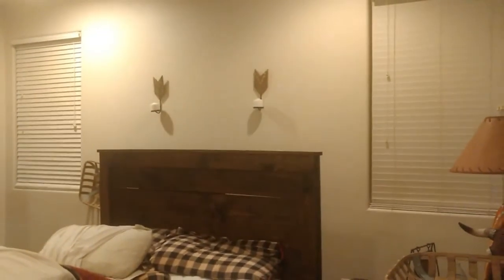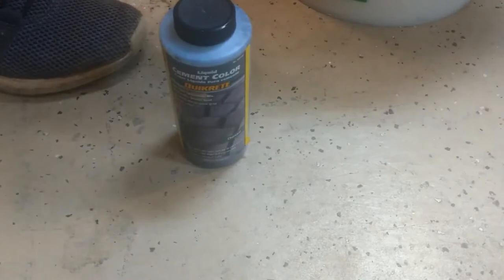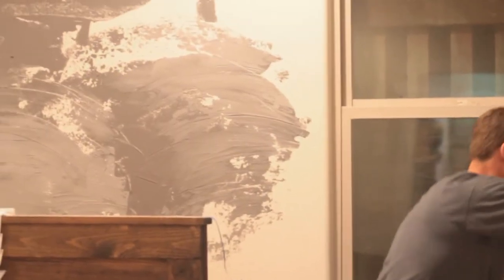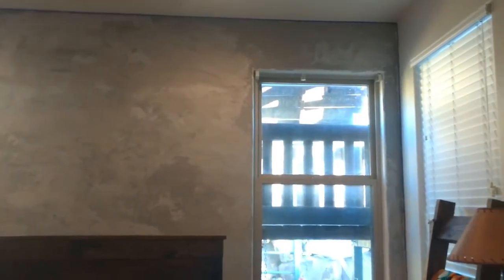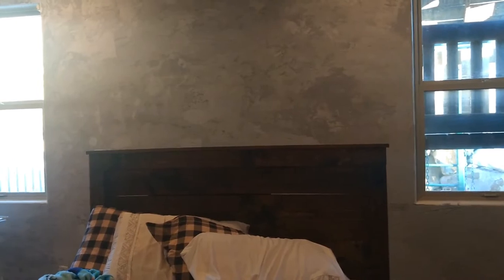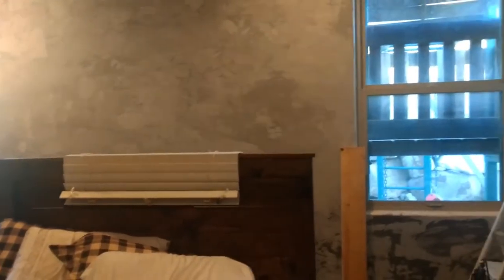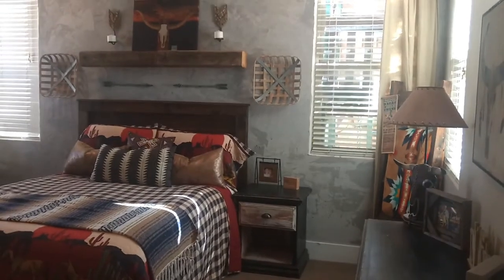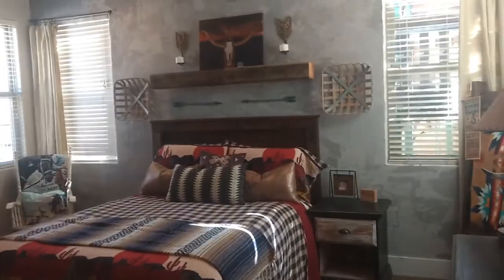DIY Faux Concrete Wall / Home Project/ Do It Yourself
Hey all!! Today, I am bringing you a fun tutorial on our master bedrooms diy faux concrete accent wall!! This project took a total of two days and about $30! I just love the texture it adds!!

All project items you will need, you can find at Lowes or Home Depot!
-Joint Compound $15
-Concrete Trowel $6-12
-Conrete Coloring $6